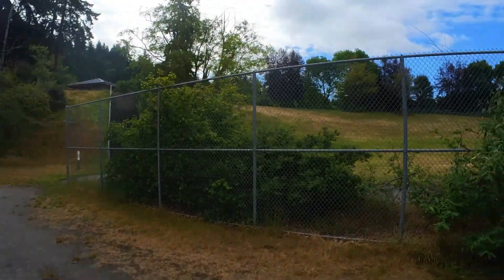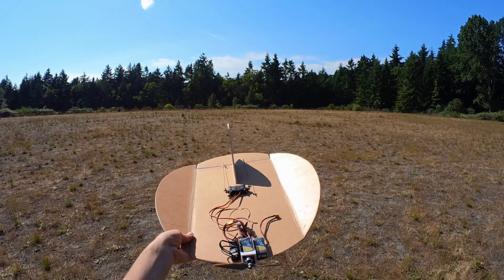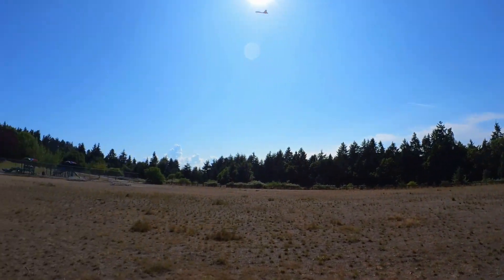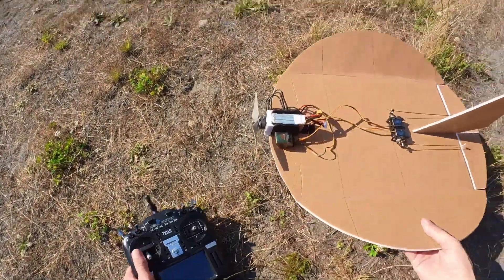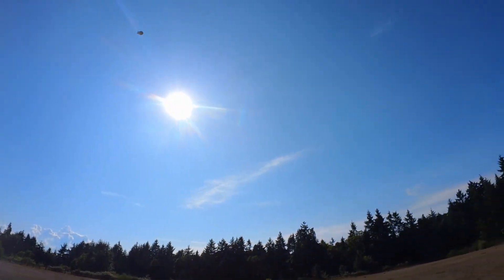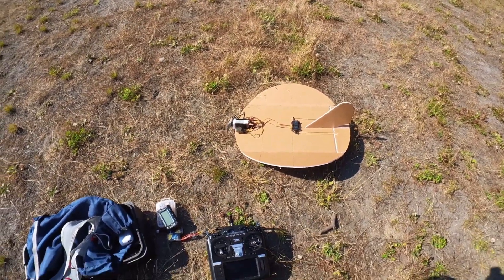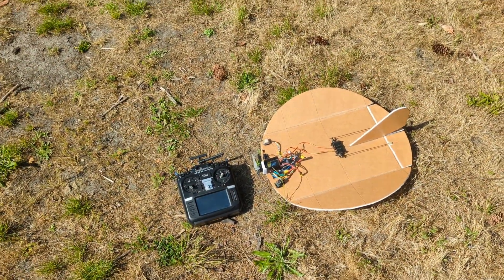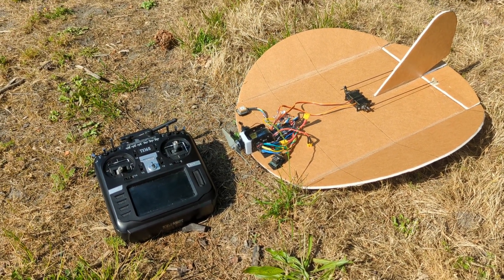Sub 250g Nutball RC Plane with Elevons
* Water resistant foam board construction
* Circle is about 17.5 inches in diameter/44.45 cm.
* CG is 25% from the front edge, or 4.375 inches/11.1cm, but a bit further forward around 20% it would probably fly easier.
* Elevons are 3 inches/7.6 cm at widest point
* No reflex on the elevons is important.  Will not fly for me with any amount of reflex.
* dihedral starts at 4.5 inches/11.43 cm from the edge, and the angle on my version is probably steeper than it should be, but it's about 30 degrees.
* Tail is 14.5 cm tall and about 19 cm long, but the size probably isn't critical.  Smaller would make it easier to balance the cg.
* 3d printed motor mount
* 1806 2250kv Flite Test power pack a motor
* 6x4 prop
* 2x 9g metal gear servos
* Escs: 20amp Flite Test power pack A, 20 amp micro without BEC used with flight controller
* Batteries used: 850mah 3s lipo, 800mah 2s, 450mah 3s
* Receivers: Spektrum AR620, Happymodel ELRS Nano
* Flight Controller (used after I got it flying well manually): Matek f405-wmn running Arduplane 4.3.x
* Transmitter: Radiomaster tx16s with external Radiomaster Ranger ELRS module.

With the flight controller setup, I ran it on both the 450mah 3s and the 800mah 2s with success.  The 850mah 3s would put it over 250g with the flight controller, but it would fly fine.